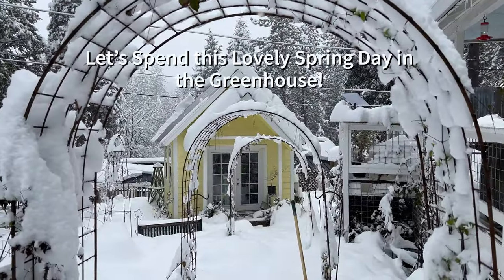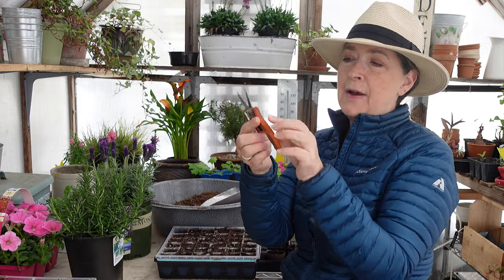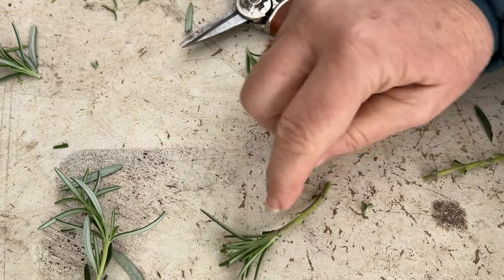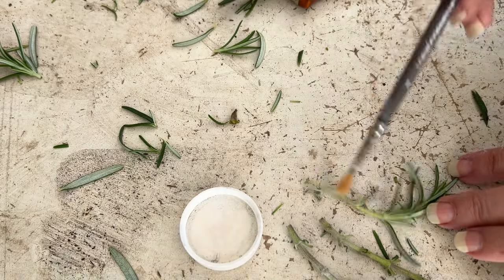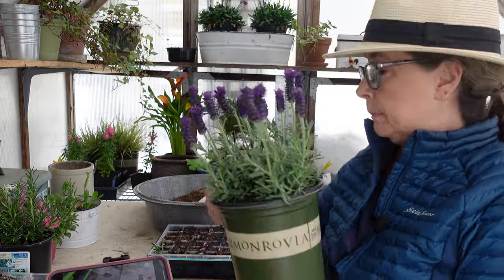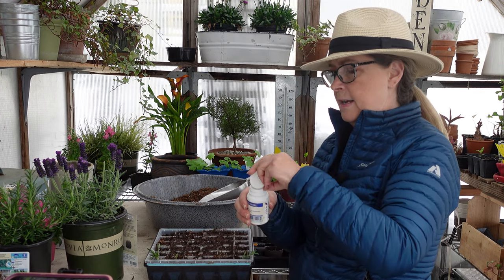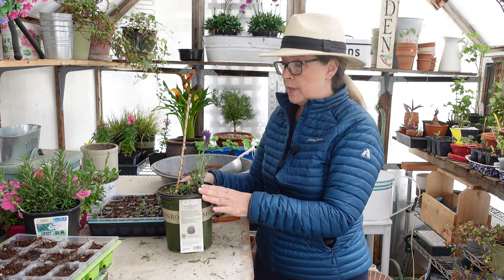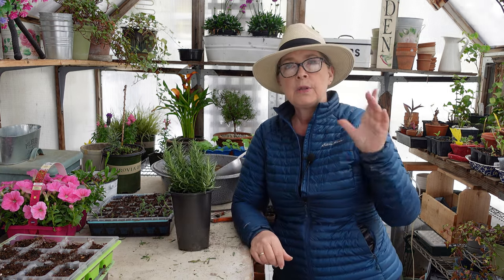Grow Rosemary and Lavender Cuttings to Make Topiaries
Let's take some Rosemary and Lavender cuttings to create topiaries. This is a slow gardening process as the results are over time. But taking and rooting the cuttings is super easy!

Hi, I am Pamela and I garden in the mountains of Northern California. I am in Zone 8.  I defy convention and break many garden 'rules' yet my garden is a tapestry of color and unruly beauty! I want you to be inspired to create a beautiful garden without spending a lot of money.

~Tools~
*Garden Knife

Mini Trowel